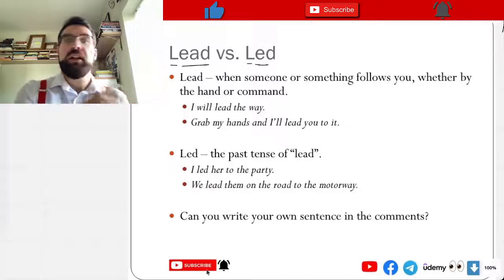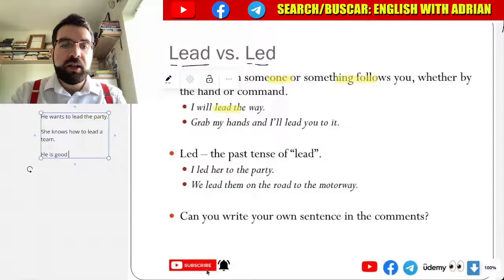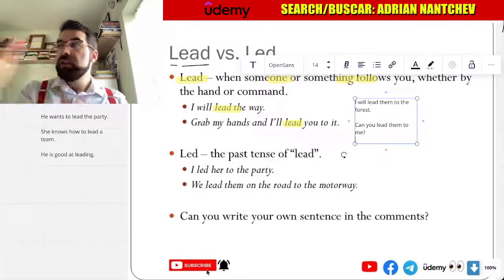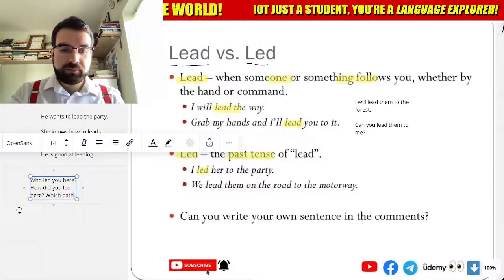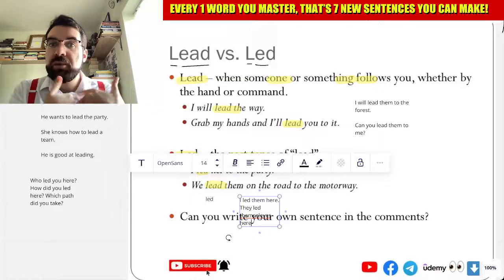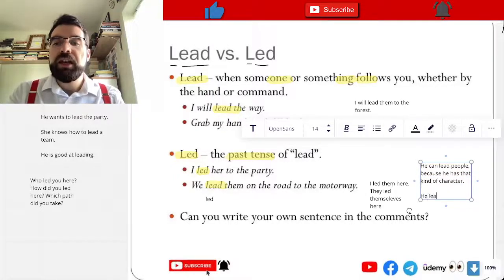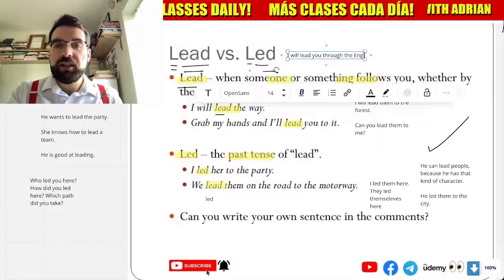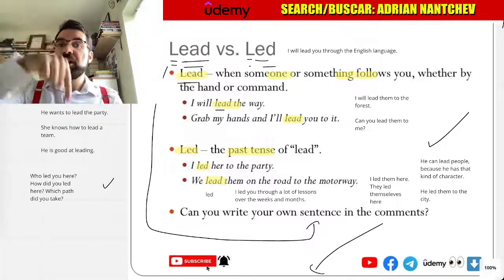Lead vs. Led, Commonly Confused Words in English #19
Lead – when someone or something follows you, whether by the hand or command.
I will lead the way.
Grab my hands and I’ll lead you to it.

Led – the past tense of “lead”.
I led her to the party.
We lead them on the road to the motorway.